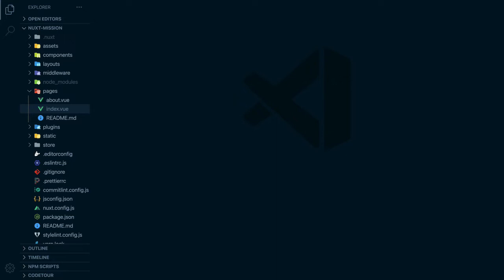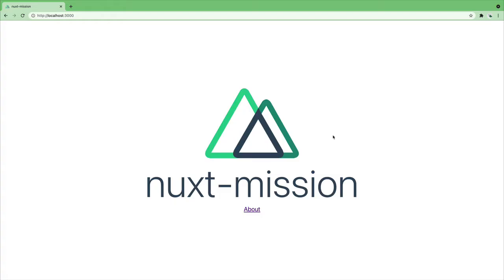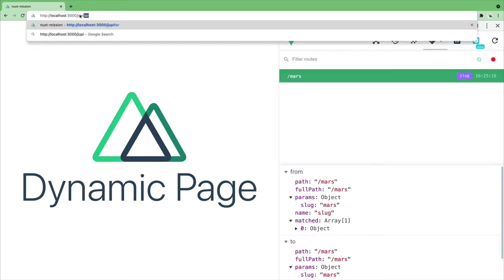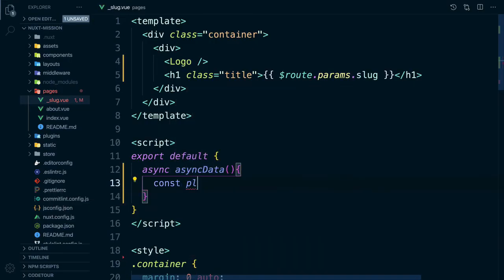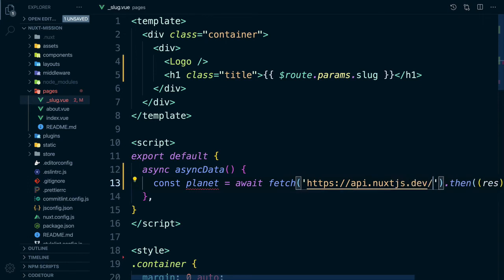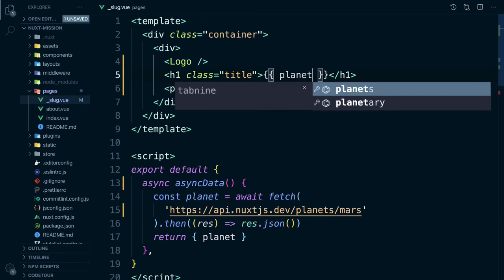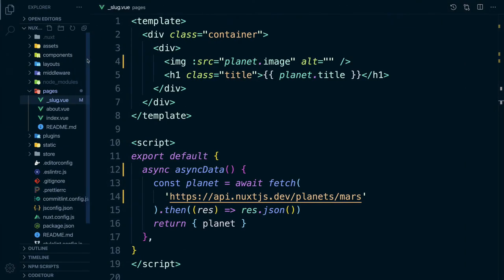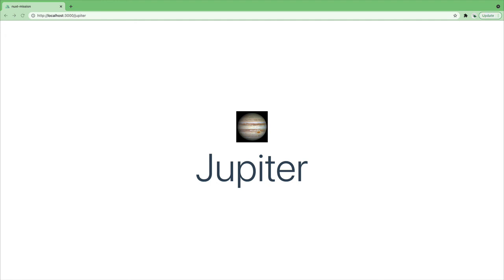Get Started with Nuxt: Nuxt Dynamic Routes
Let's create a dynamic page in Nuxt.js.

00:00 Introduction
00:36 Create a dynamic page
01:04 How do dynamic pages work?
02:00 Preview of data fetching
04:30 Conclusion